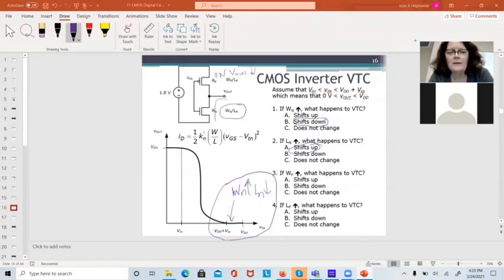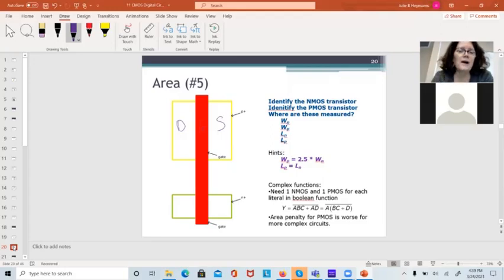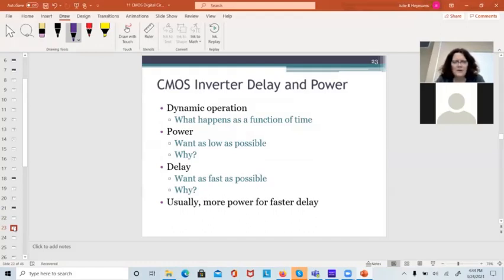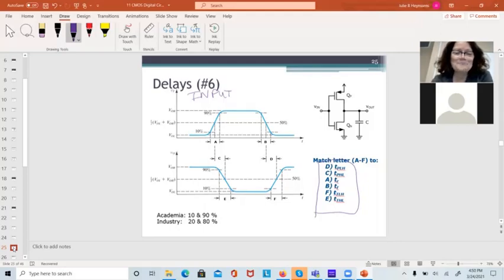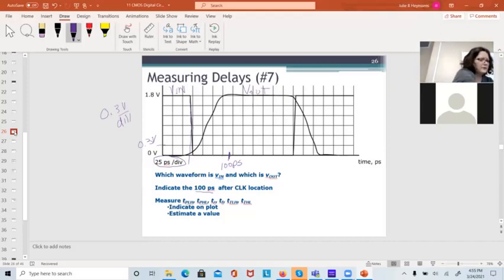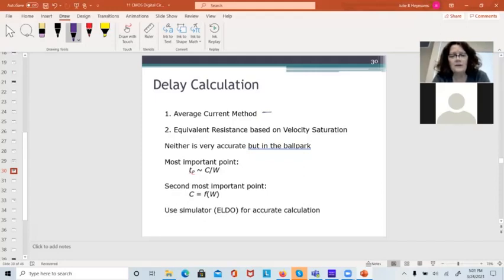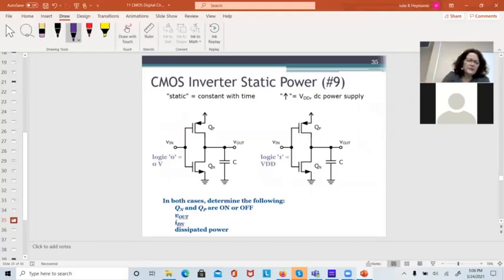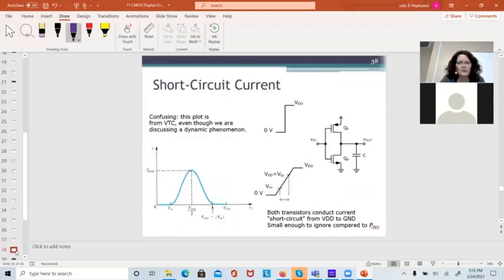EE280 Mar 24 Part 2